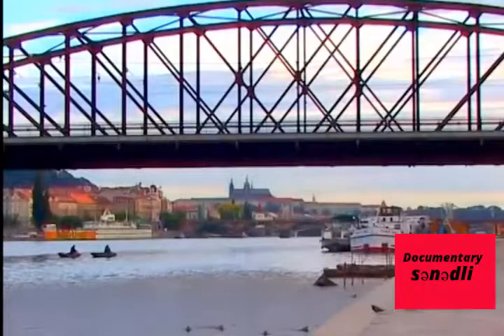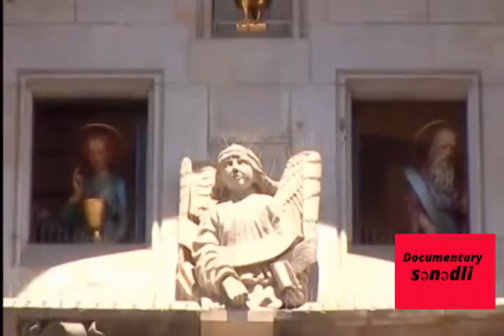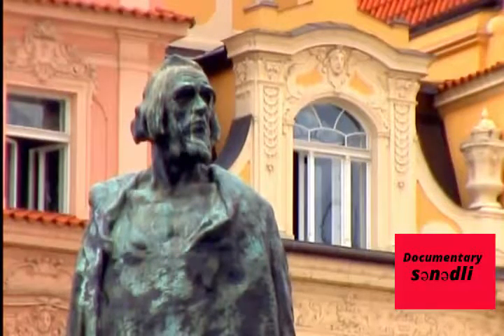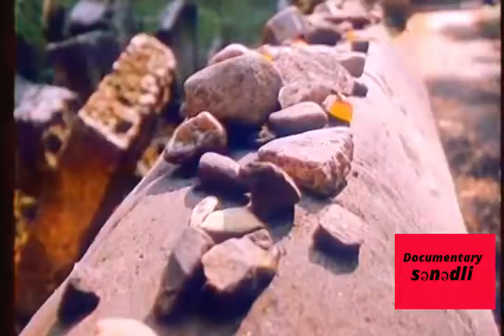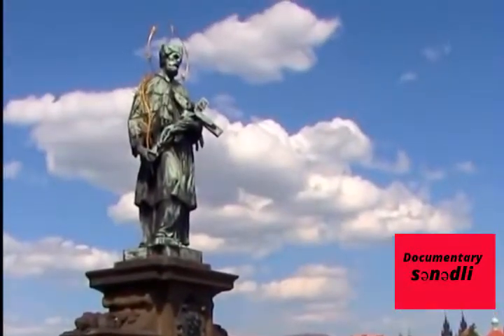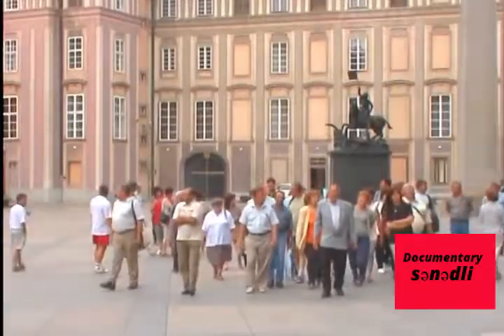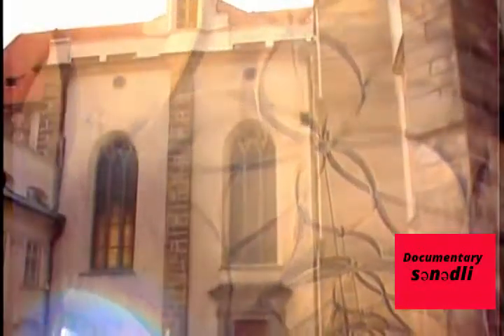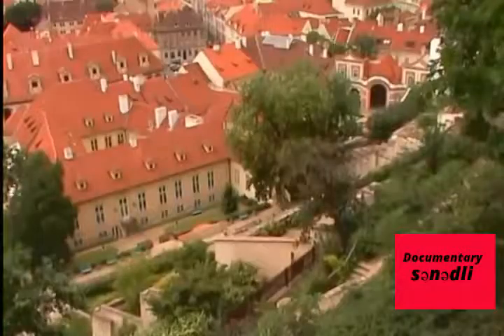Czech Republic Documentary The History and Origin of Prague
Czech Republic Documentary The History and Origin of Prague. The Czech Republic includes the historical territories of Bohemia, Moravia, and Czech Silesia. The Czech state was formed in the late 9th century as the Duchy of Bohemia under the Great Moravian Empire.A long history of resentment of the Catholic Church followed and still continues.